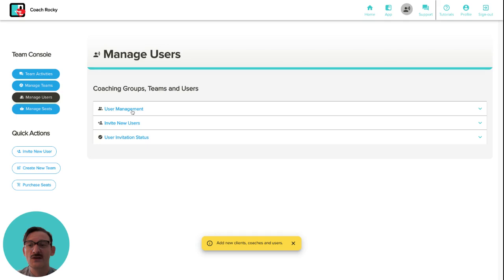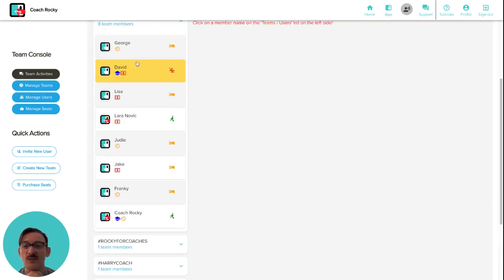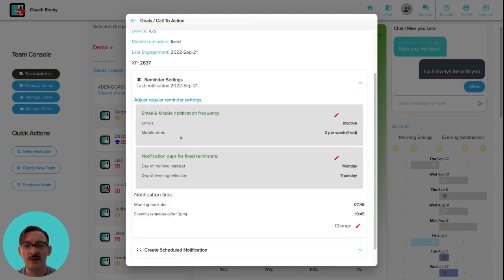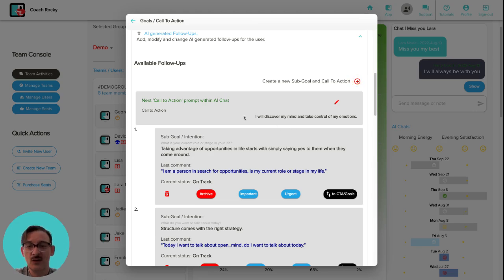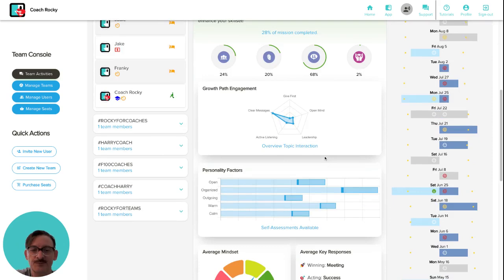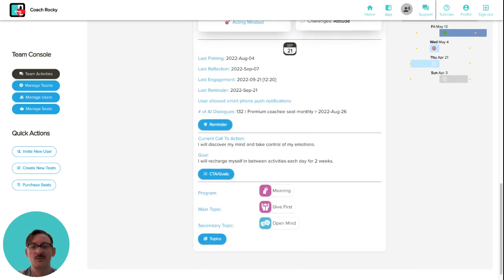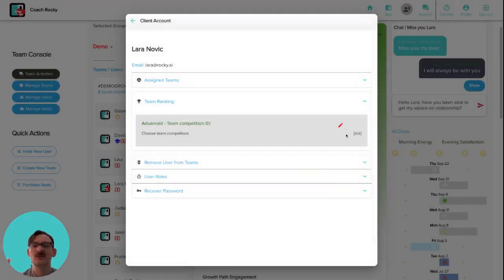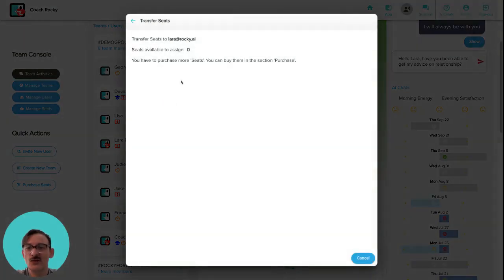Rocky For Teams - Tutorial 3 - Add Members and Remote Control Rocky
Use Rocky.ai to remote control the AI coach for your clients, coachees, customers or team members.

Step 2: Invite new users/coachees and access their settings